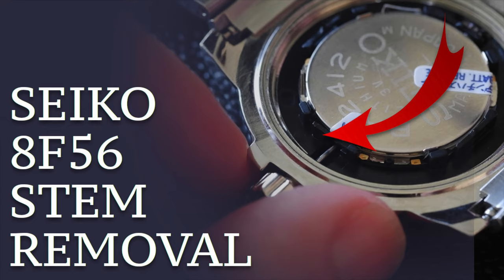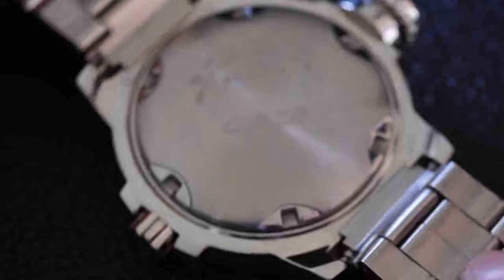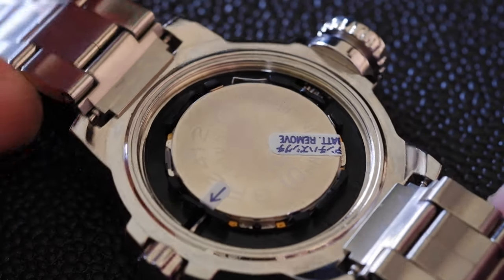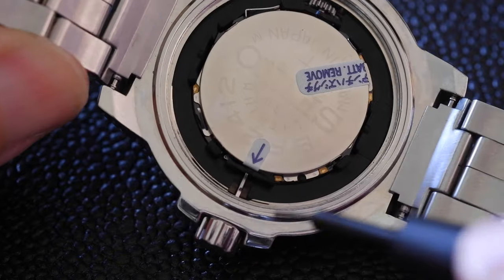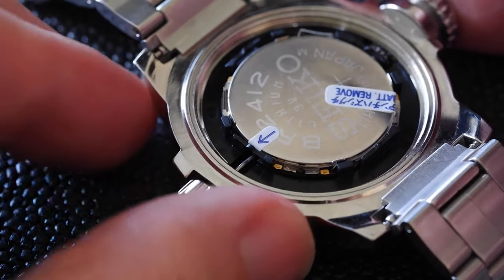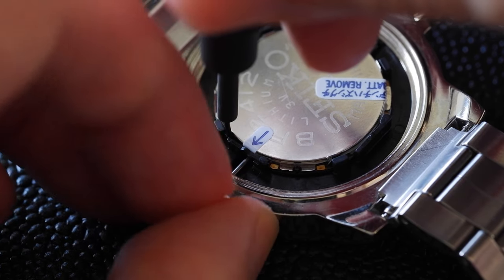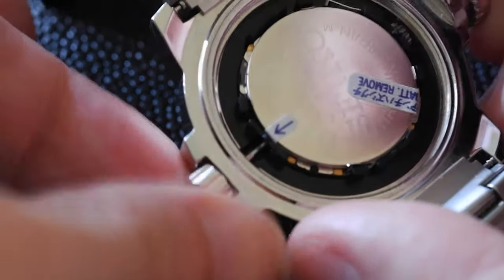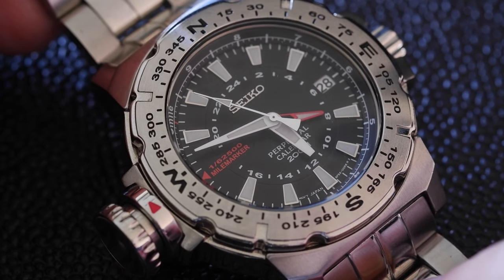Seiko 8F56 watches: How to remove the stem and crown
Stem removal on the Seiko 8F56 movement (used in Seiko perpetual calendar quartz watches) in easy steps:

1. Open the back of the watch.
2. Unscrew the crown but do not pull it out. On the edge of the movement near the crown, you should now see a small lever with a dimple.
3. Use something with a fine point to push on the tab.
4. While pushing on the tab (not too hard), gently pull the stem out.

You don't need to push on the tab to replace the stem. Just push the stem in slowly, rotating it a bit if it gets stuck. Don't forget to screw down the crown!

Note this method also works on other Seiko 8F movements.